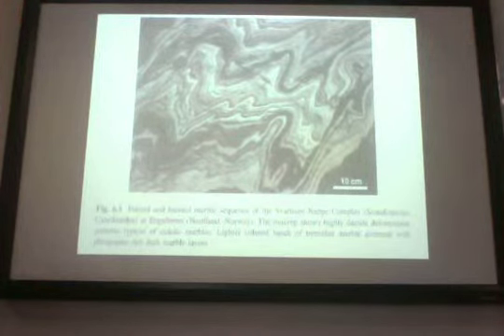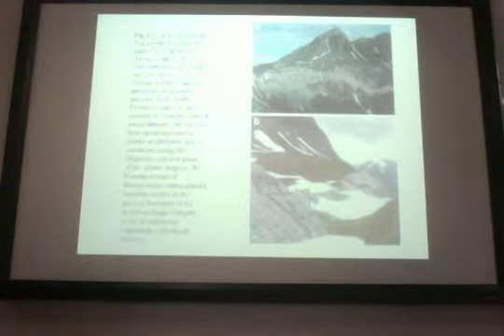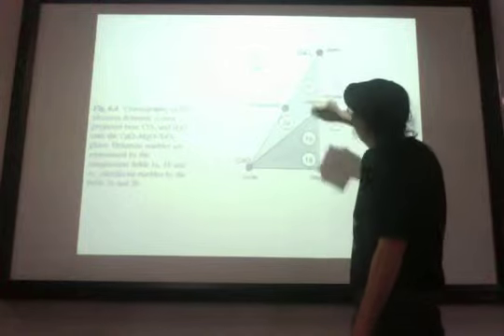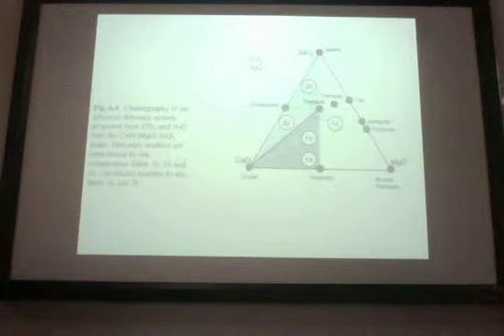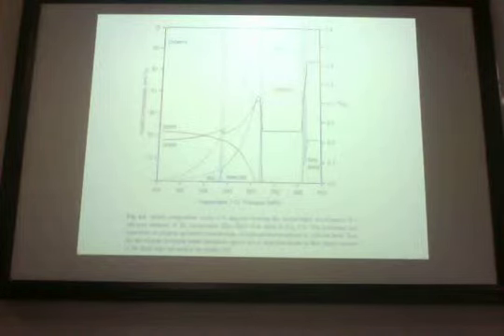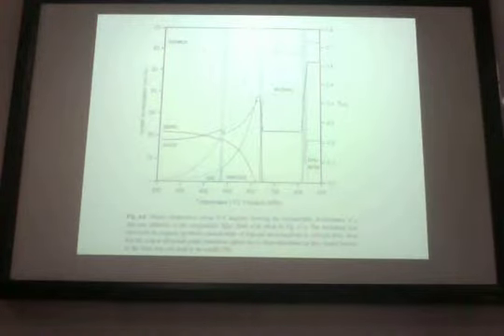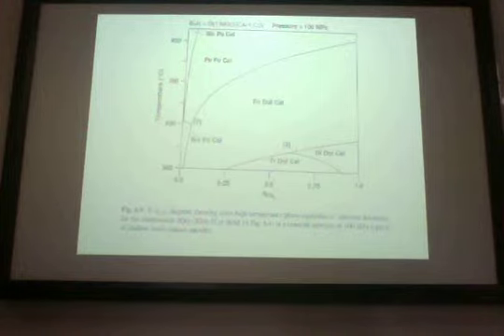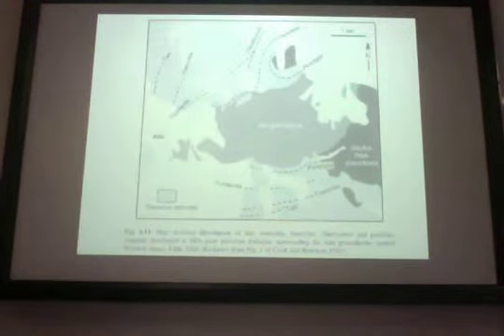Movie 8 ES203 14 09 2017